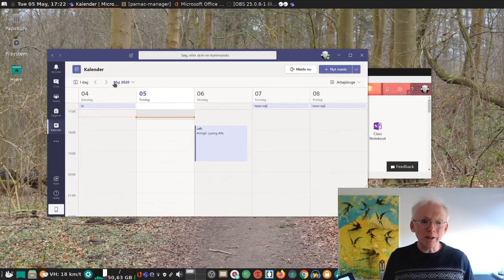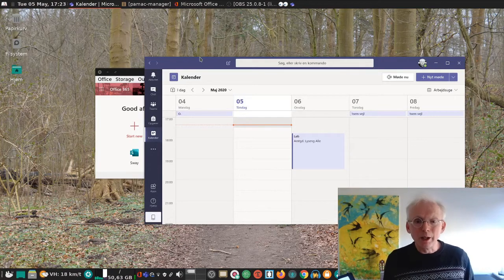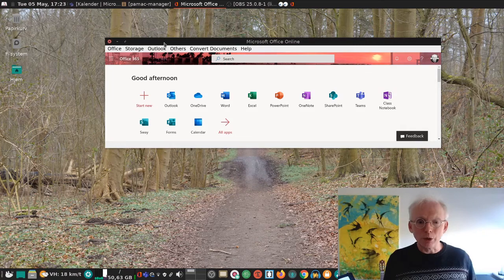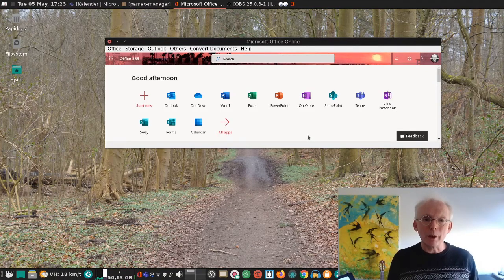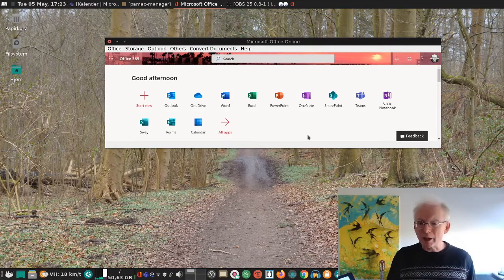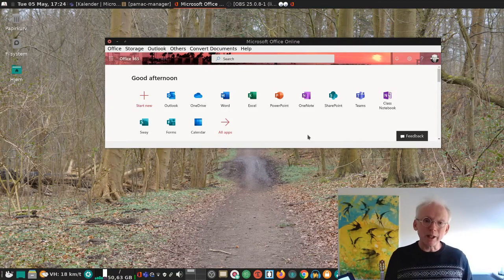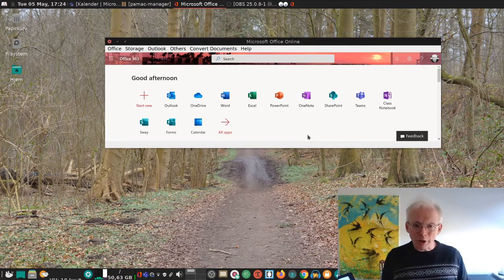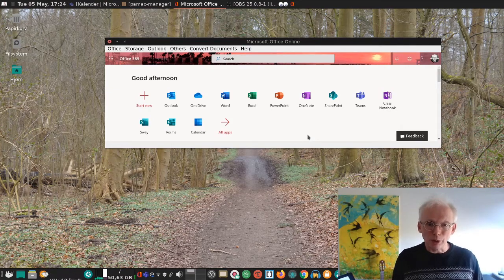MS Teams and Office on Linux?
Here's a surprise: you can run Office 365 on Linux. Here it is on my Manjaro Arch Linux system. If you want to try, you can download it via AUR.